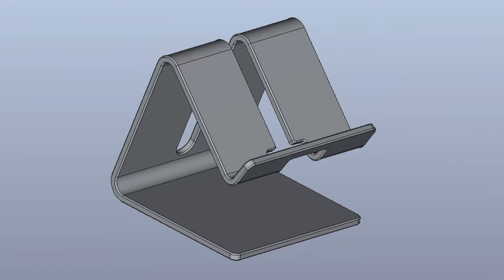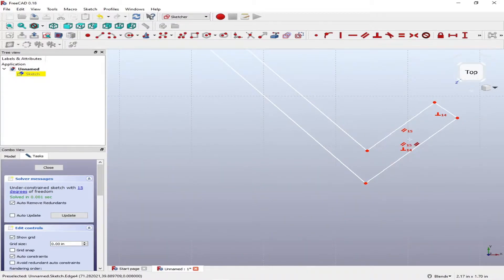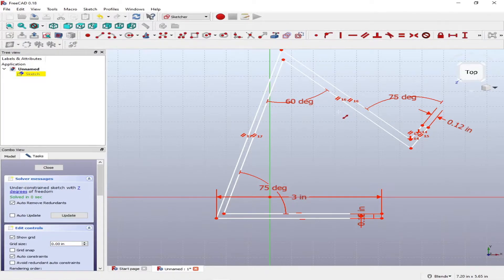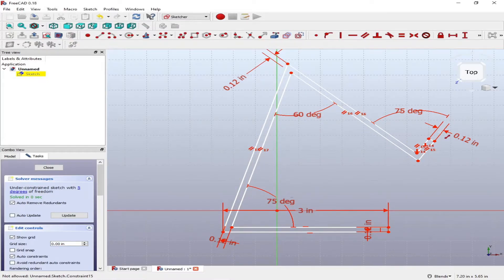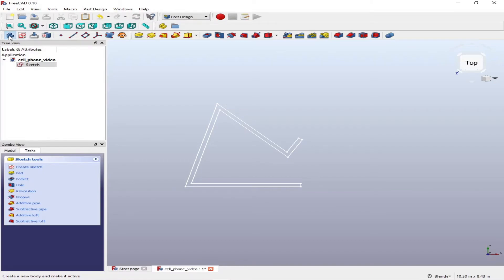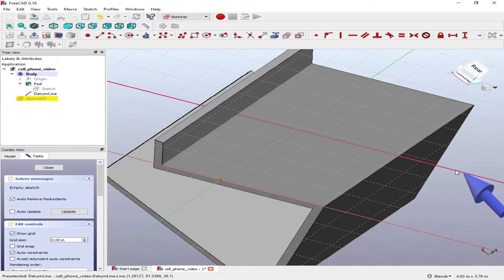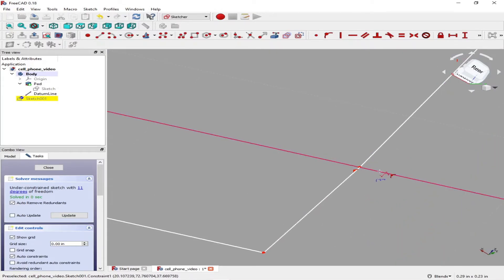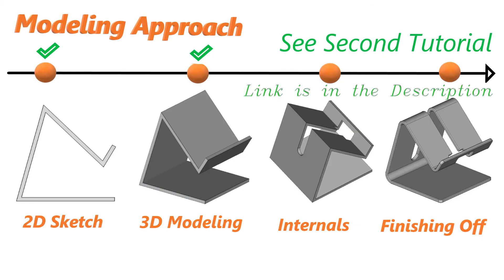FreeCad Tutorial. How to Model a Cell Phone Holder in FreeCad - Part 1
How to Make a Cell Phone Holder in FreeCad - Part 1

Modeling a Cell Phone Holder in Freecad. This Cell Phone Holder could be 3d printed. This uses Sketch and Constraints in Freecad extensively. Constraints could be vertical, horizontal, perpendicular, parallel , tangential , coincident, angular dimensioning and many more
This video is only the part1 of modeling. See below link for the part 2  which complete  this modeling tutorial.

Attaching 3d features to Sketch.
Datum Lines
Padding  and Extrusion

Part 2 Video  :  Finishing up Cell Phone Holder modeling.  This include  sketching ,  Creating Pockets &  Fillets